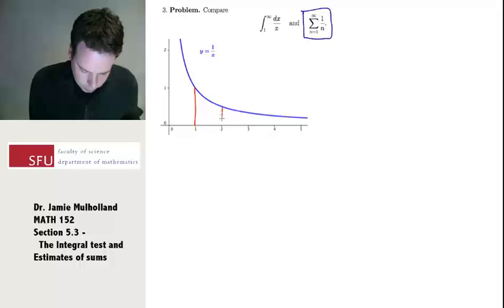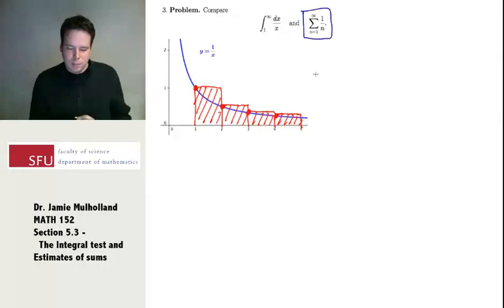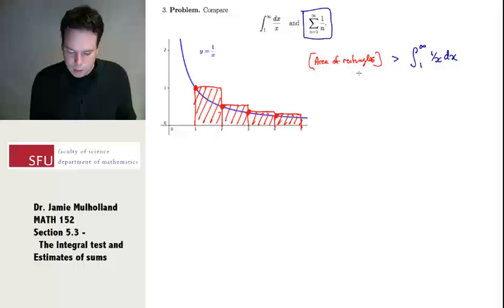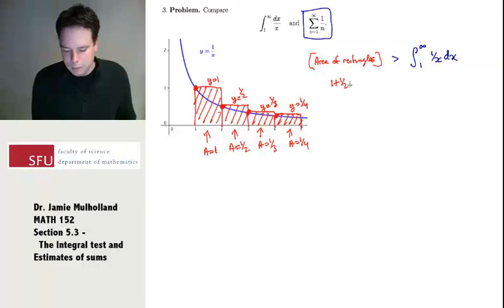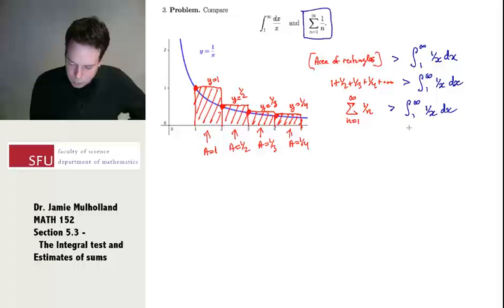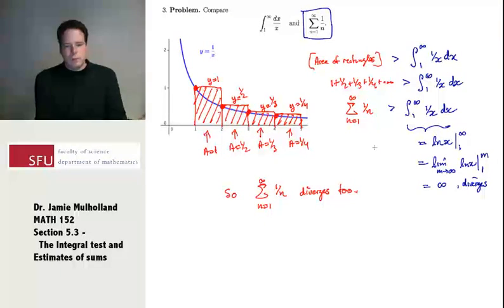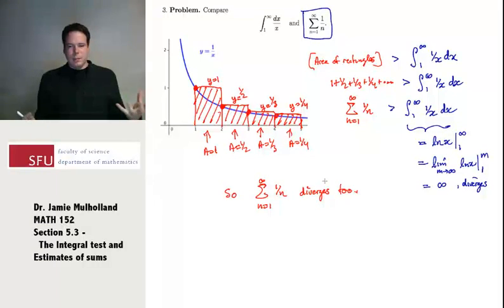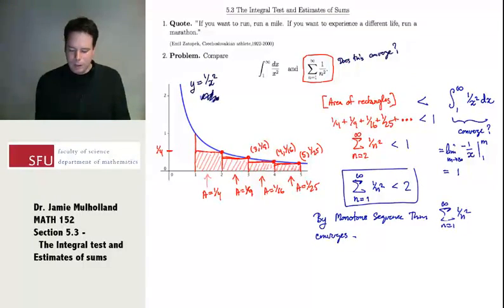Math 152: Section 5.3 - item 3 in lecture notes